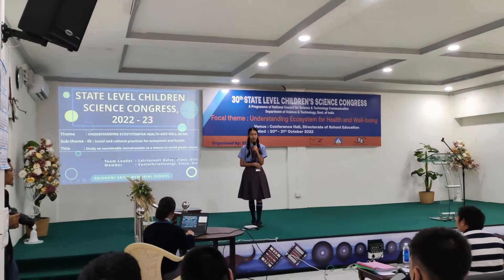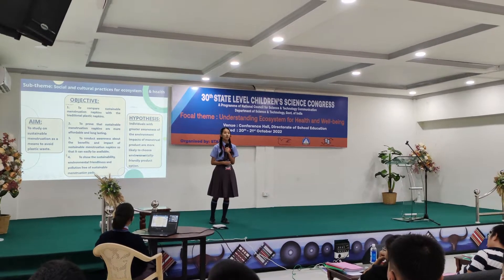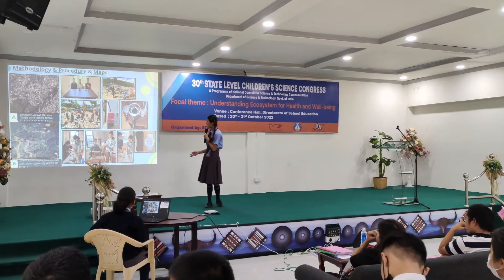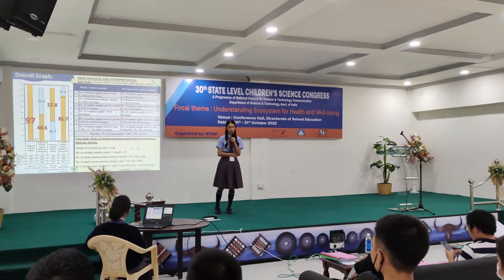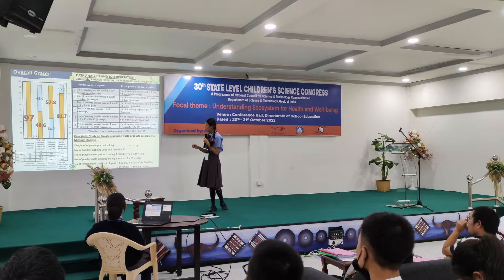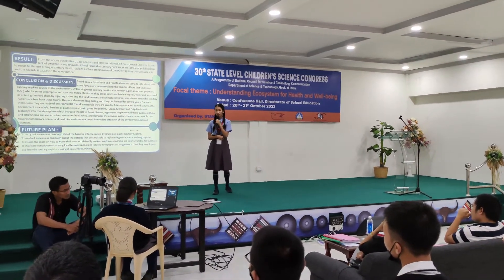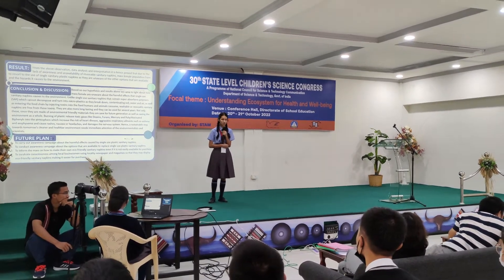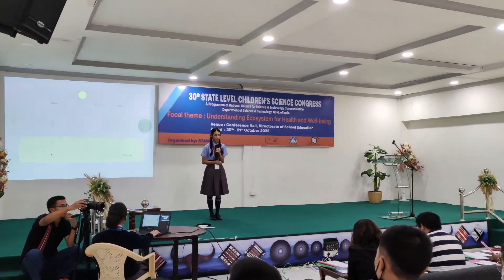SSMS Children Science Congress State level, 2022 - 23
FOCAL THEME : UNDERSTANDING ECOSYSTEMFOR HEALTH AND WELL-BEING
SUB-THEME III : Social and cultural practices for ecosystem and health
TITLE OF PROJECT : Study on sustainable menstruation as a means to avoid plastic waste.
GROUP LEADER : LalrinzualiRalte
CO – WORKER : Vanlalhriattluangi

National Level Children Science congress 2023, Gujarat a neih turah kan school hi thlan kan ni